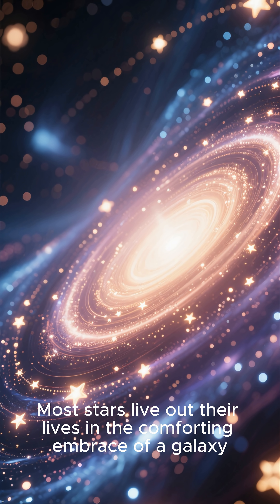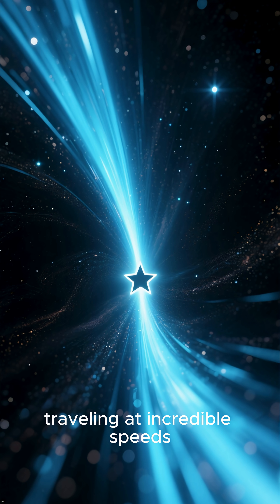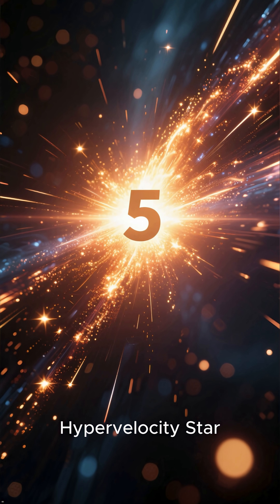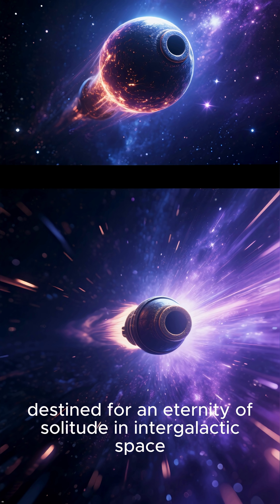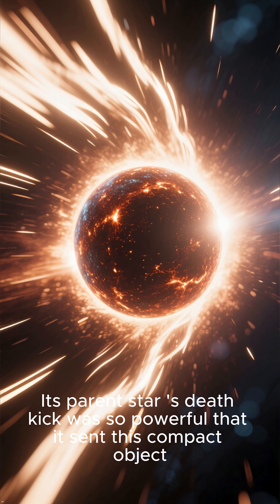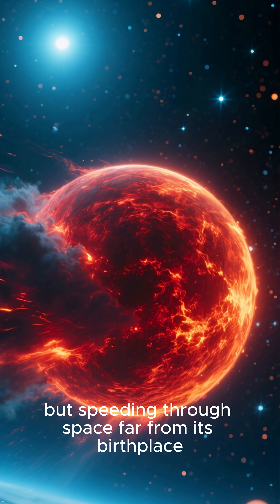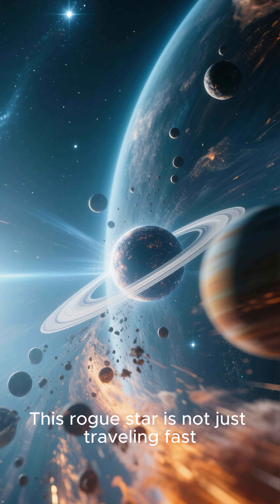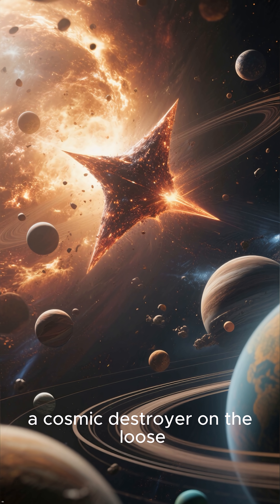Top 5 Rogue Stars That Could Threaten Solar Systems! 🤔RogueStars